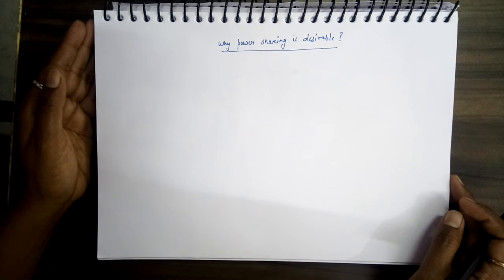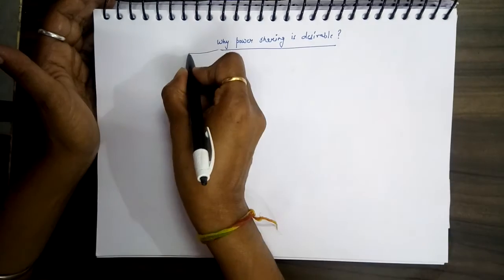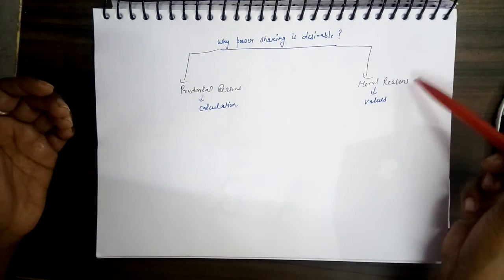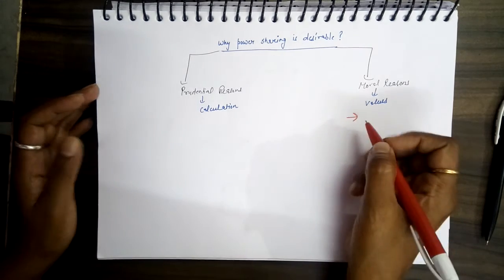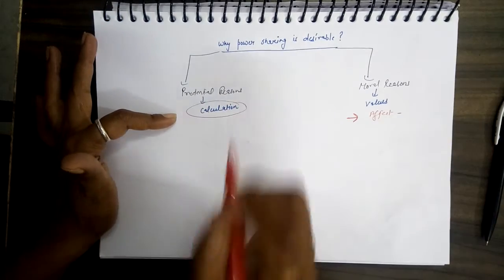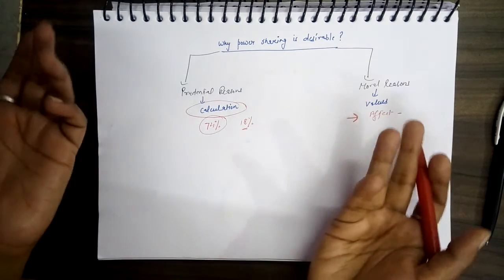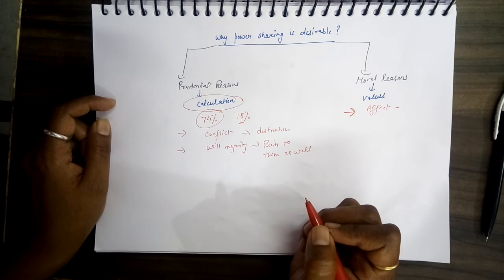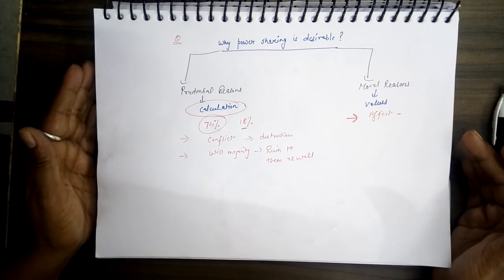Power Sharing IV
Class X
NCERT